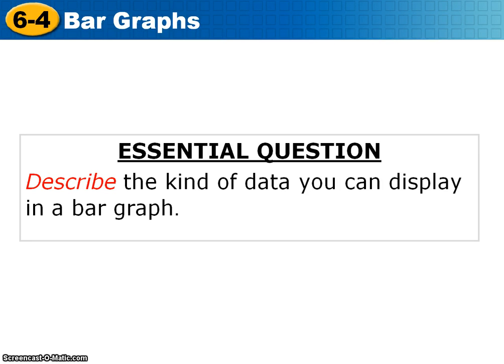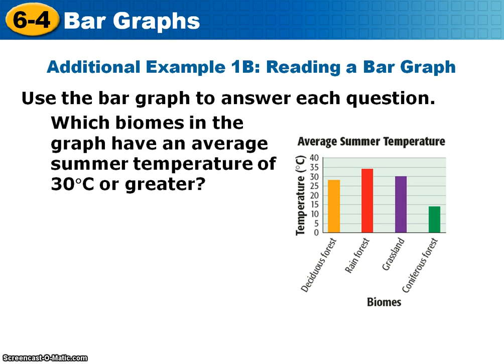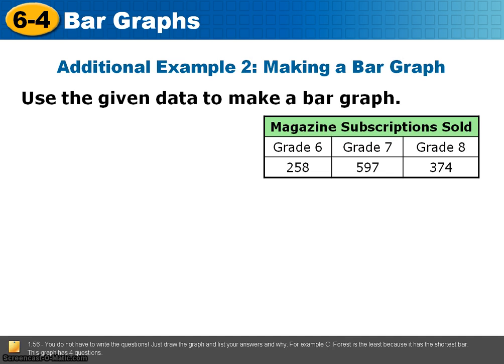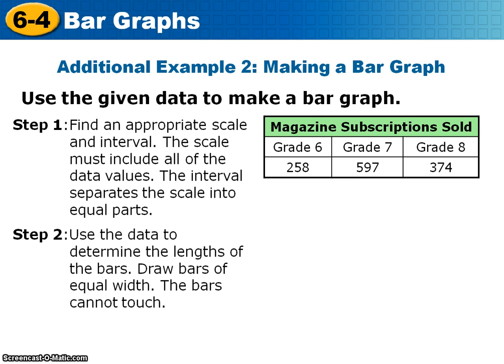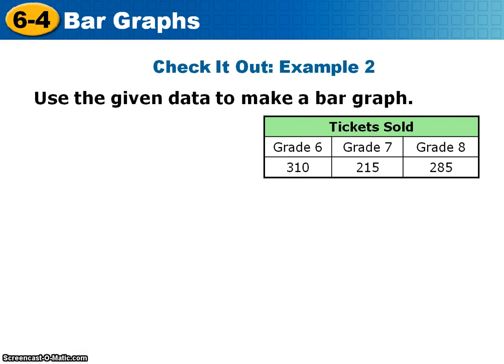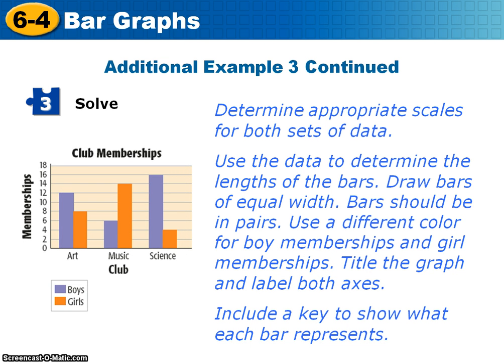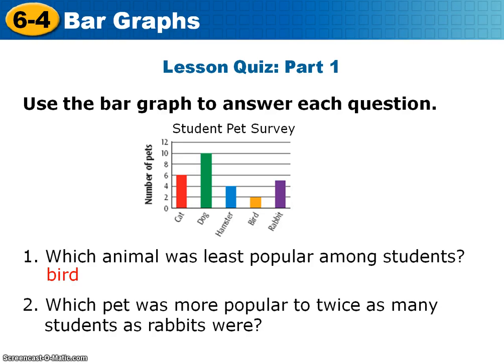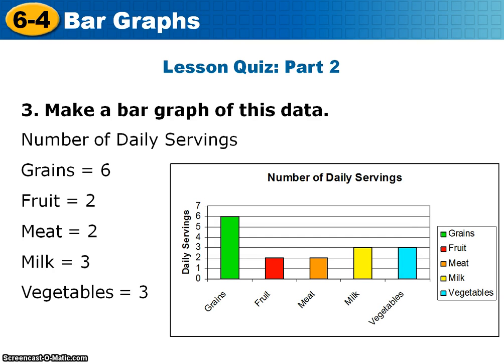Bar Graphs Notes - Red Ch 6.4